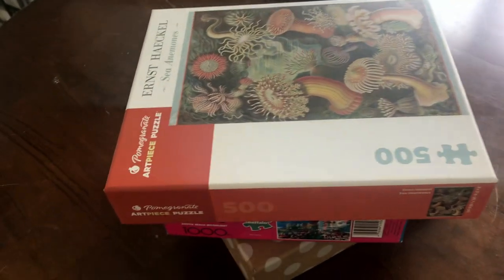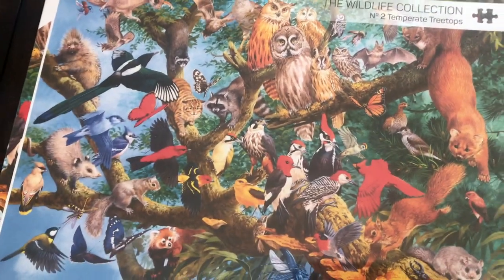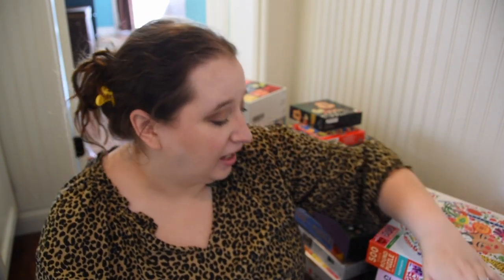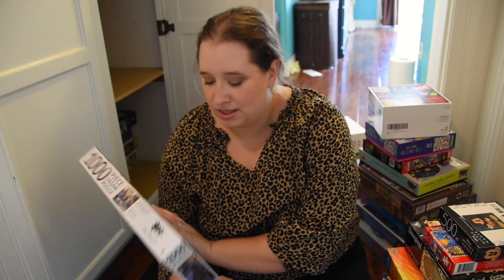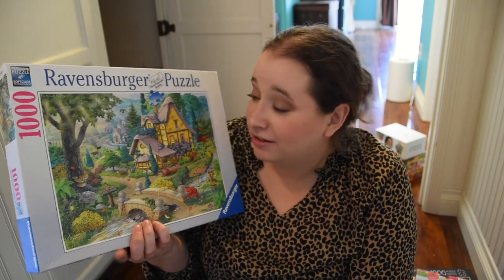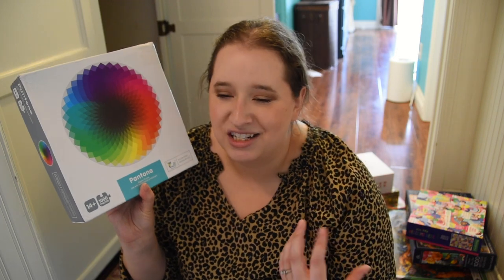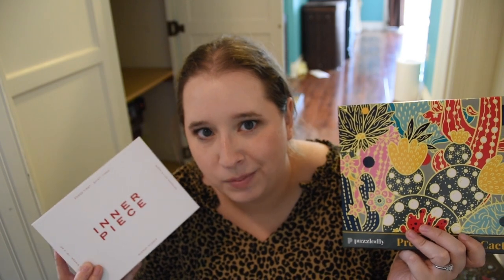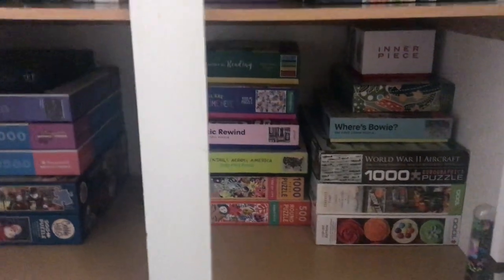Organizing My Puzzles! | PUZZLE COLLECTION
Listing all of my puzzles would be a lot... let me know if there was a certain puzzle you would like more information on. ~Thanks!